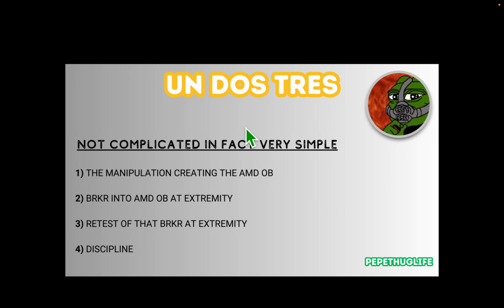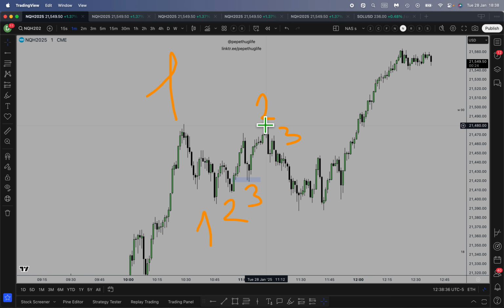Can you count to 3? If Yes then you can be profitable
This is it ! Look no further but on your charts and let me know ! 🏴‍☠️
Just trade from UN DOS TRES at extremities and chill !

PEPETHUGLIFE IS NOT A FINANCIAL ADVISOR !

Risk of Loss: Trading in financial instruments, including but not limited to stocks, commodities, currencies, indices, and cryptocurrencies, carries a high
level of risk and may not be suitable for all investors. There is a substantial risk of loss of your investment. You should never invest money that you cannot
afford to lose.
Market Volatility: Financial markets are inherently volatile and subject to sudden and significant movements. Past performance is not indicative of future
results. Prices can move rapidly against you, leading to potential losses.
Leverage and Margin: The use of leverage or margin in trading can lead to significant losses, including losses that exceed the initial investment. Leverage
magnifies both gains and losses.
Emotional and Psychological Risks: Trading can be emotionally taxing. Stress and psychological factors can impact decision-making, potentially leading
to poor investment choices.
Regulatory Risks: Changes in laws or regulations can impact the trading environment or the value of your investments, sometimes unexpectedly.
Technical Risks: Trading platforms and systems can experience technical failures, delays, or errors which could lead to losses. Always ensure you have
adequate backups and recovery plans.
Information Risk: Information accessed through any platform or service may not always be accurate, complete, or timely. You should conduct your own
research and analysis before making any investment decisions.
Tax Implications: Profits from trading can have tax implications. Ensure you understand these implications and consider consulting with a tax advisor.
No Guarantees: No system, strategy, or individual can guarantee profits or freedom from loss. All content provided, including strategies,
recommendations, or educational material, is for informational and entertainment purposes only and should not be construed as investment advice.
Third-Party Services: If third-party services or tools are used, their performance is not under our control, and issues with these services could affect your
trading.
Unsuitable for All Investors: Due to the risks involved, trading is not suitable for everyone. You must assess your own financial situation and risk tolerance
before engaging in any trading activities.
Independent Advice: Always seek advice from an independent financial advisor if you are unsure about the suitability of any trading activity for your
personal financial situation.
Use at Your Own Risk: By engaging in trading, you acknowledge that you do so at your own risk. We accept no liability for any financial losses incurred.

I will only ever promote products and / or services I trust and use myself so you can rest assured you will always be getting top quality recommendations!